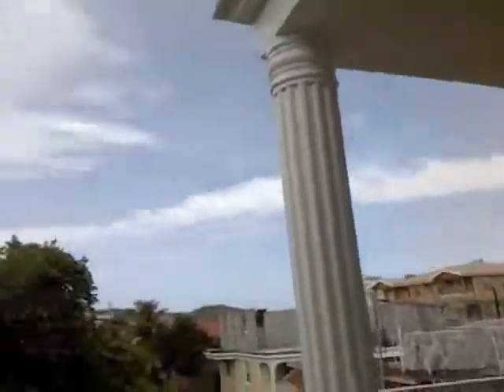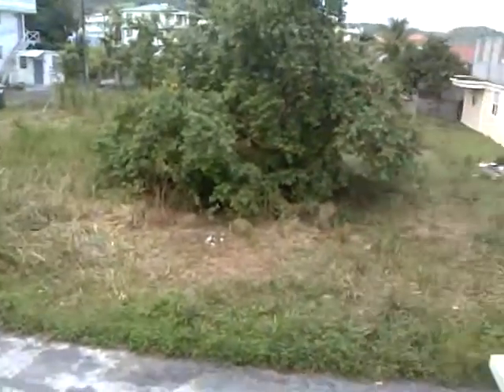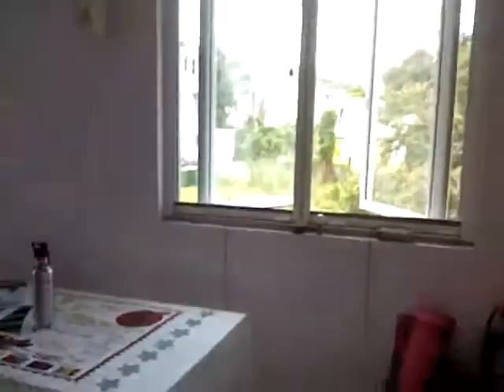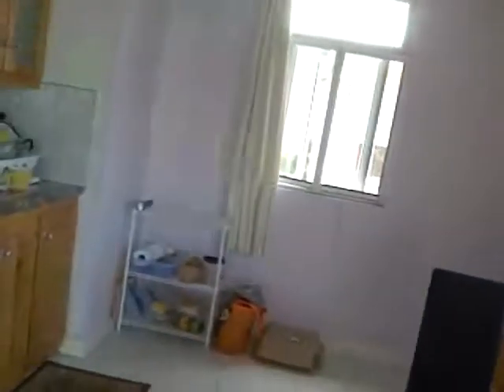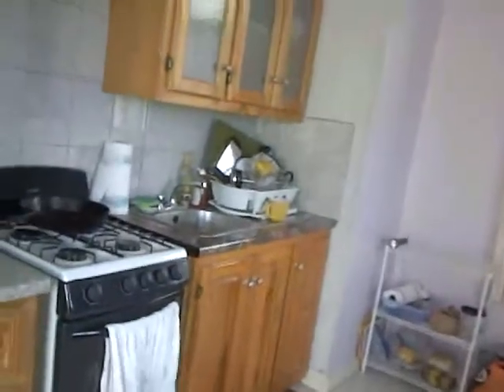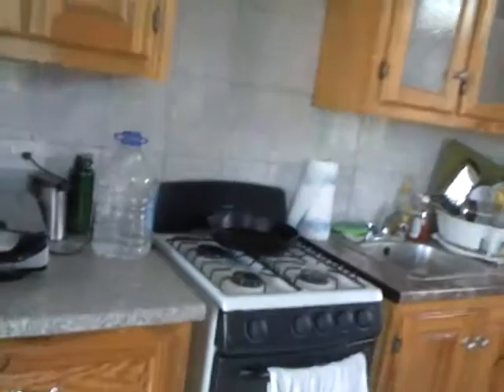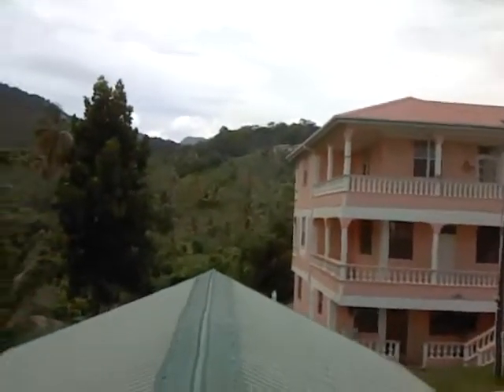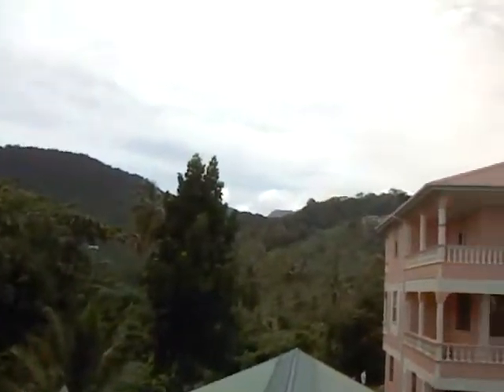New Apartment.wmv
Things I forggot to say. the lawn with the tree that I showed in the first few seconds was just landscaped by a local cow named Charlie, the pink house that you can see from my porch is where I was living for a month with the centipedes and cold water. Miss you all!